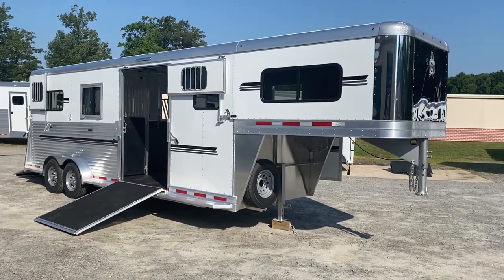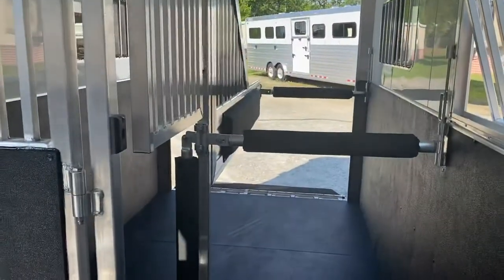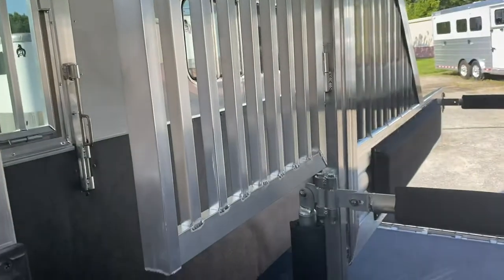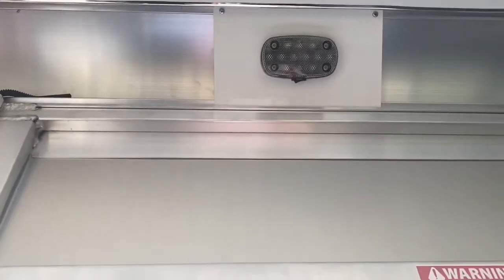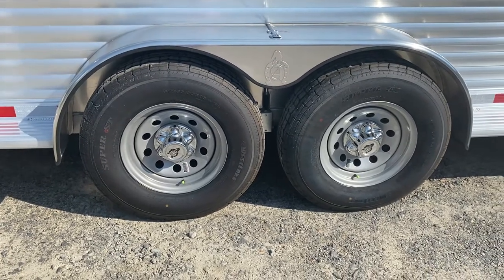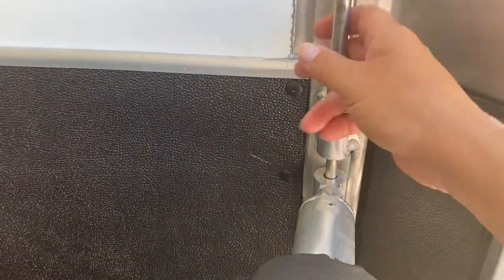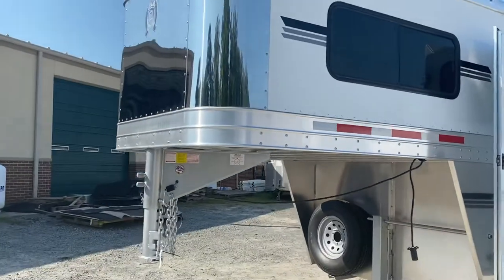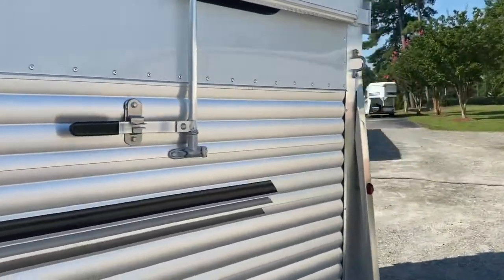2020 Adam 2+1 - 8’ tall; 8’ long stall; insulated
2020 Adam 2+1 - 8' tall - 8' long stall - Insulated Ceiling - $32,369

Stock # TC6712TE

-  8' tall;  7' wide;  23' long

-  aluminum frame, aluminum skin, aluminum floor w/ rubber mats, aluminum (insulated) ceiling

-  insulated ceiling throughout

-  4 fans in horse area

-  black/grey tape graphics

-  walk through door from horse area to dressing room

-  LED running, interior and load lights

-  rear stalls are 8' + 3' head room versus standard 7+3

-  full size escape door w/ drop window street side

-  drop head widnows curb side

-  54" side ramp w/ top curtain w/ sliding window

-  upgraded Dalton door into dressing room versus standard camper door

-  4 pop up vents in horse area

-  removable air flow doors at horse heads

-  rear ramp w/ top curtains w/ sliding windows

-  spare tire mounted under nose

-  spring loaded manual jack

-  stainless steel nose

-  full length running boards

-  7.75' long +1 section

-  4' dressing room w/ Dalton camper door, 3 saddle racks, bridle hooks, insulated ceiling, walk thru door from horse area, sliding window over saddle racks, windows in nose, carpet on nose and drop sheet, rubber mats on floor in dresser

Financing Available WAC.   Delivery Available.